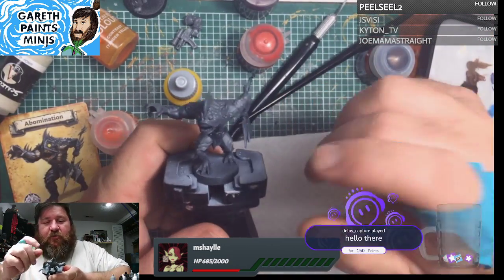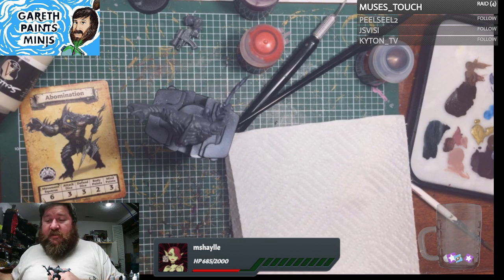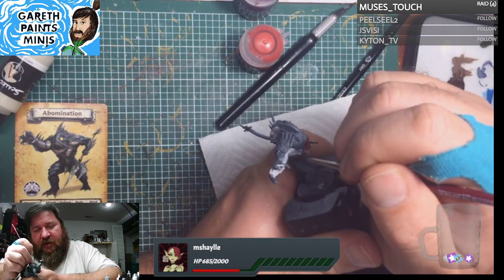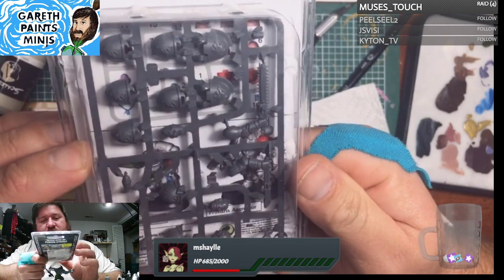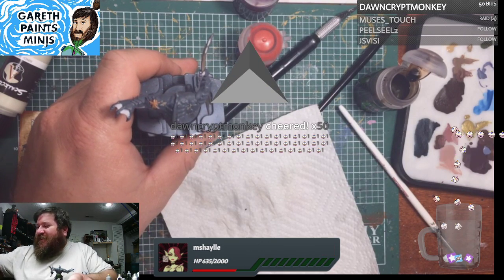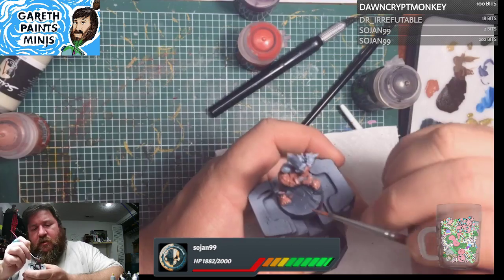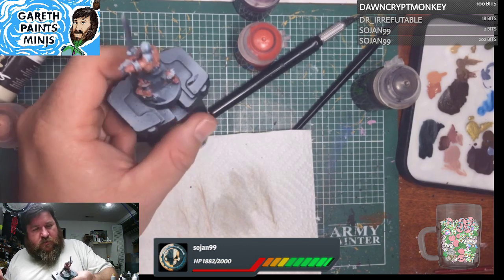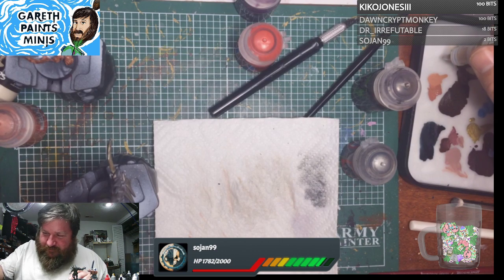HeroQuest paint and chat!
Working on the abomination and the barbarian from the new HeroQuest board game -- Watch live